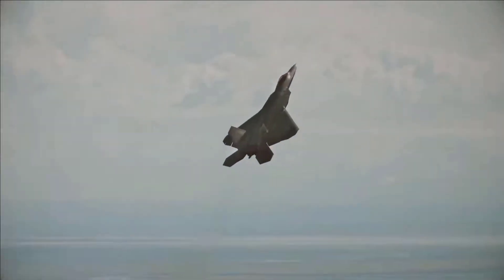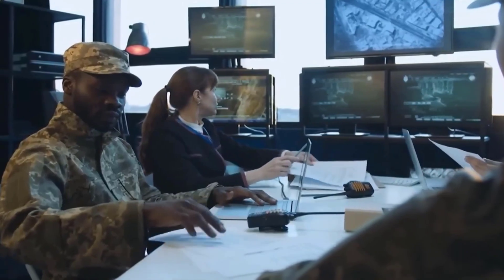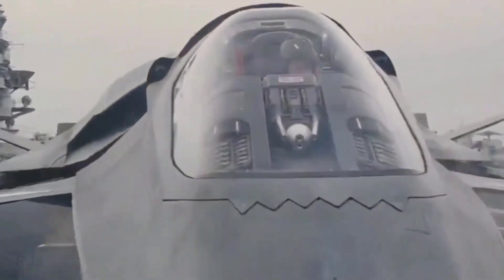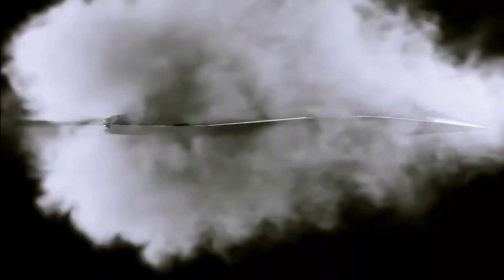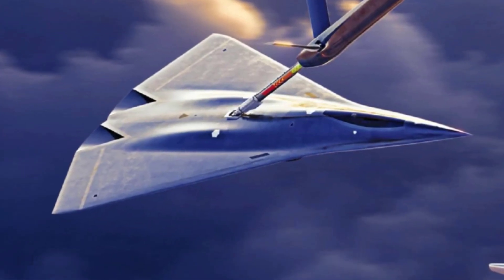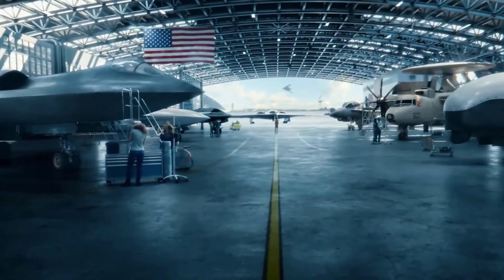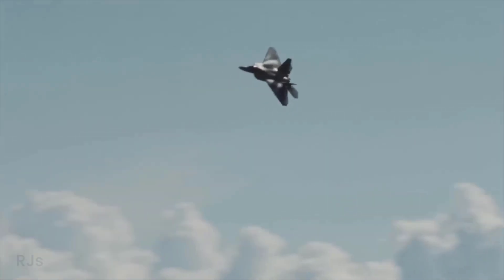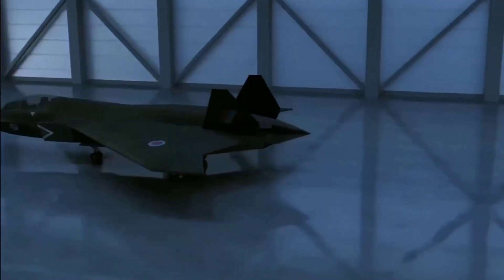America's Revolutionary New Fighter Jet: The Future Model of Aviation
Explore the innovative features and cutting-edge technology that define this revolutionary aircraft. From its sleek design to its unparalleled capabilities, witness the evolution of air warfare in real-time. Stay informed about the latest developments and upgrades in this game-changing project.

"A New Era in Air Combat: American Fighter Jet"
"The Cutting-Edge of Military Technology"
"America's Aviation Revolution: Fighter Jet Insight"
"Behind the Scenes: Building the Next-Gen Jet"